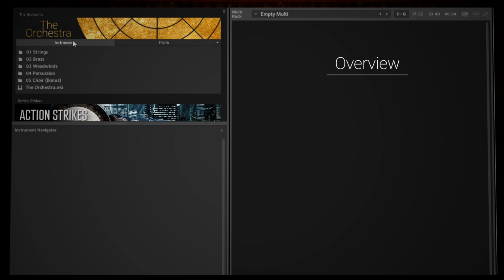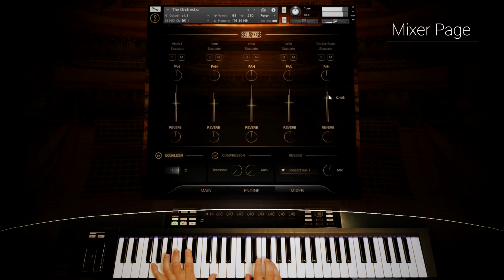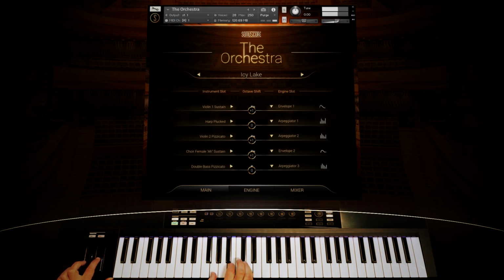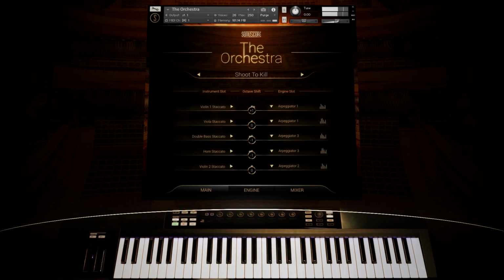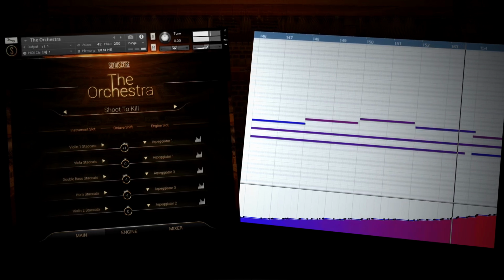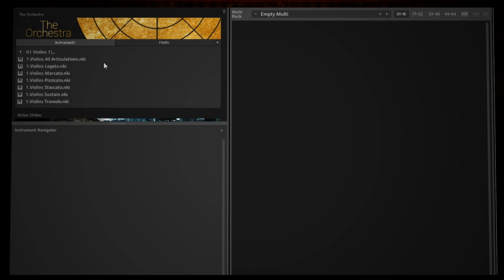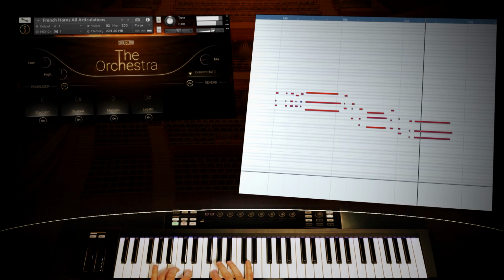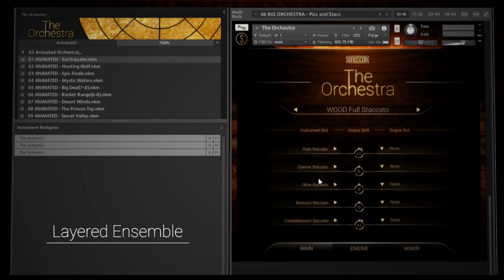THE ORCHESTRA | Walkthrough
THE ORCHESTRA is a revolutionary all-in-one 80 player orchestral library whose heart is our breakthrough Ensemble-Engine that empowers you to convert your ideas into music. Simple and incredibly fast.

With this library, Sonuscore brings to life a simplistic approach to orchestral composition, giving you both innovative tools to create quick ensemble sketches with minimal effort or write complex orchestral arrangements in all detail.